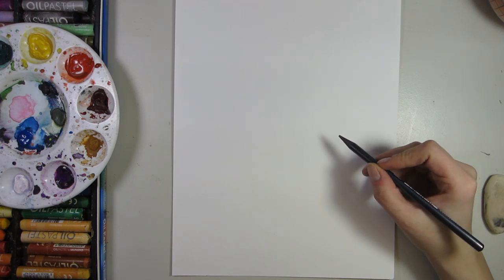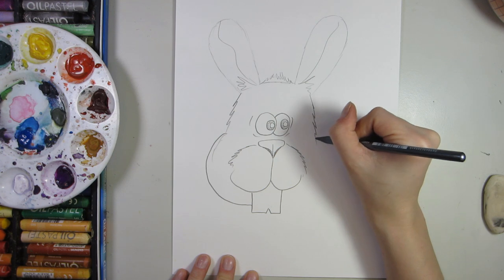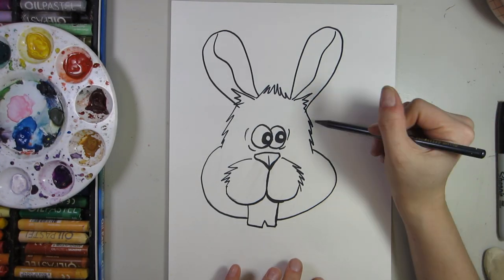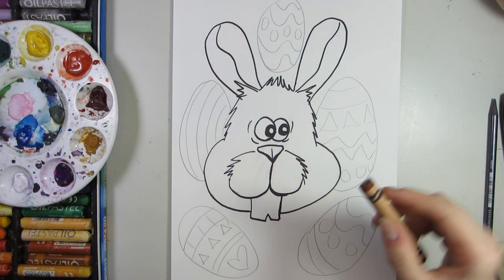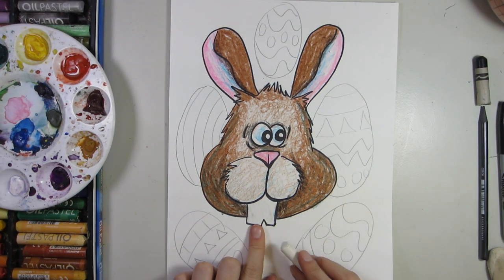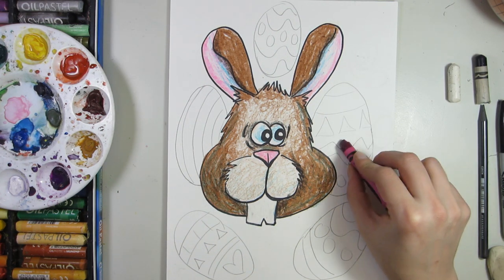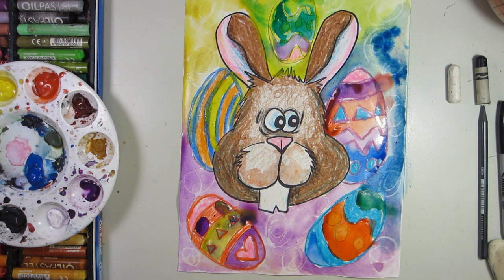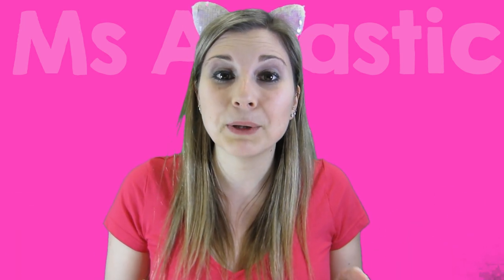How to Make an Easter Bunny Art Project for Kids!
Watch and do this Easter Art lesson! Create a super cute and easy to do Easter art piece using wax crayons and paint. Perfect for Teachers! teacher teacherlessons Do it at home or in the classroom!

Teachers, use this for an art lesson or as a sub plan! Leave the link for your sub and the materials and you're ready to go.

If you want to help make this channel better and you like what I do and want to see more of it, consider helping funding my new venture for getting a proper camera! Any little bit totally helps!

Enjoy Episode 9: Easter Bunny Art Project

Ms Artastic